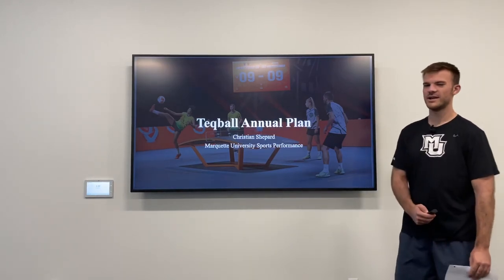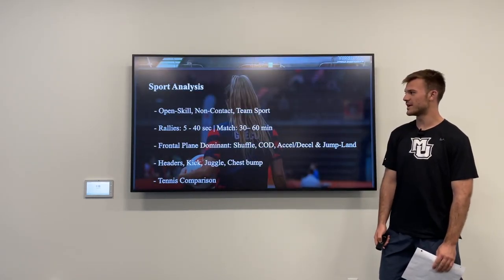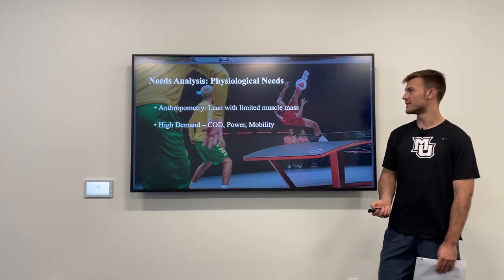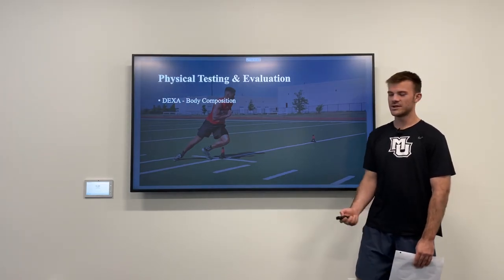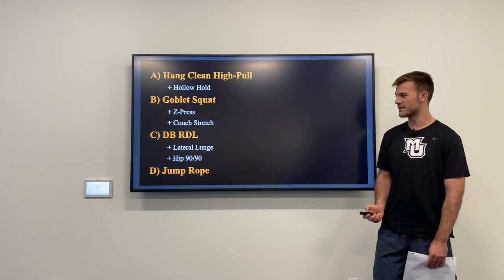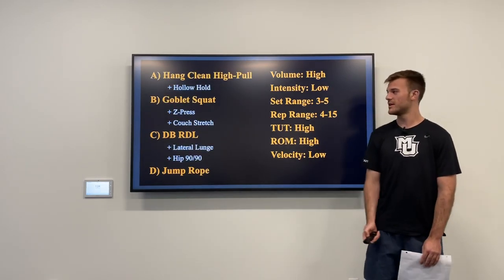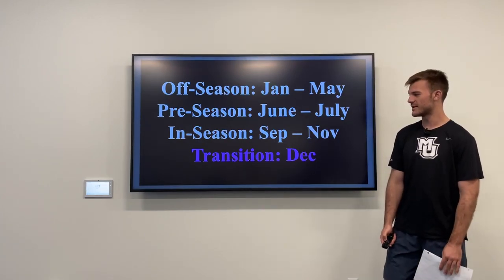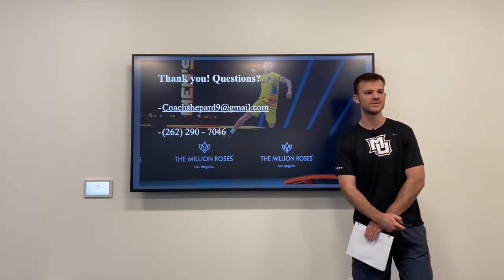Teqball Annual Plan - Christian Shepard